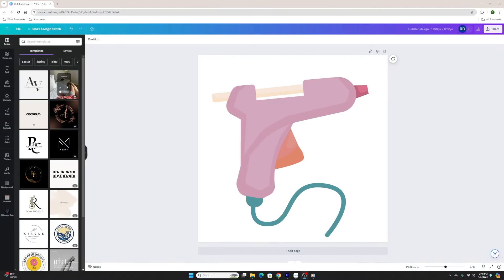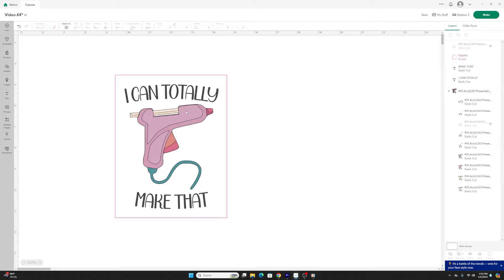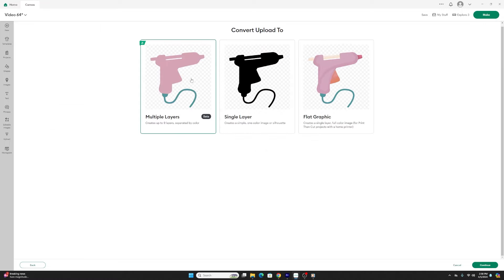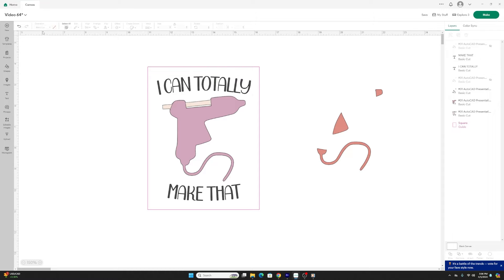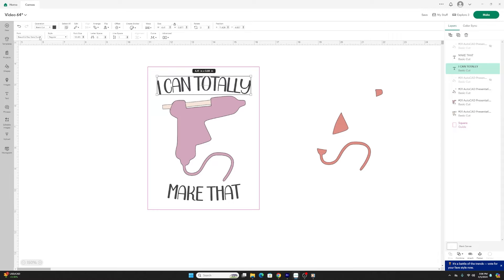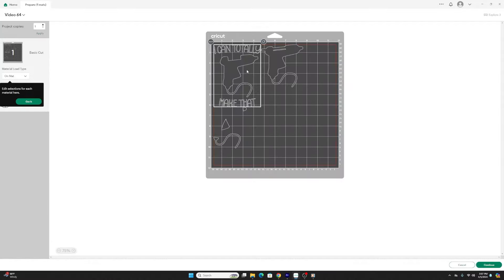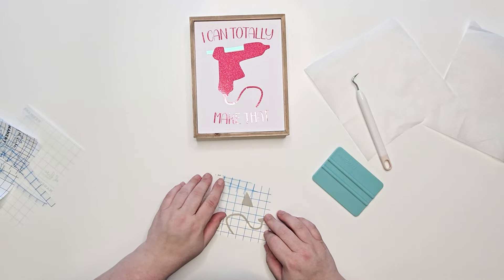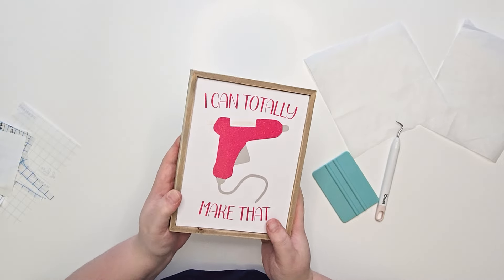🚨 NEW 🚨 CRICUT UPDATE | Using Convert to Layers in Design Space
Hello everyone! I'm absolutely thrilled that you have taken the time to tune in and watch this craft with me video I've prepared just for you. Get ready, get comfortable and indulge in some classic Cricut vinyl crafting!

Instantly convert an uploaded multicolored image into separate layers with the Convert to Layers feature. Select a link below for information about using Convert to Layers in Design Space.

Cricut Maker Beginner, Cricut Explore, Cricut Explore Beginner, Cricut Joy Beginner, Cricut 2024, Beginner Friendly, Cricut Crafts, Craft with me, Cricut Joy Xtra